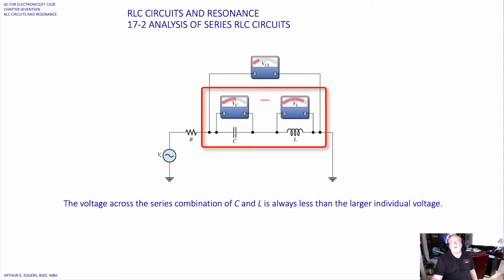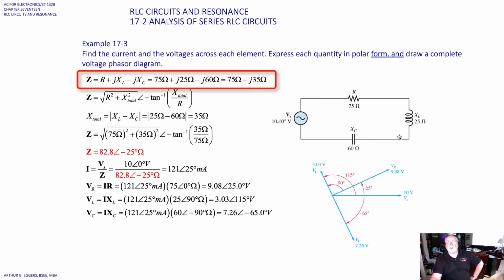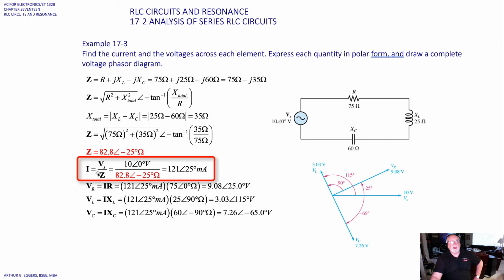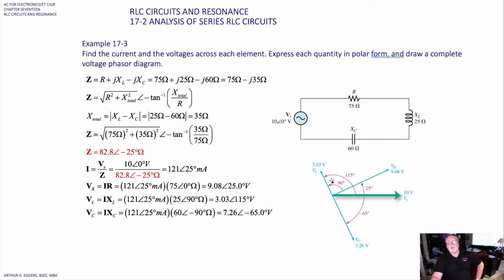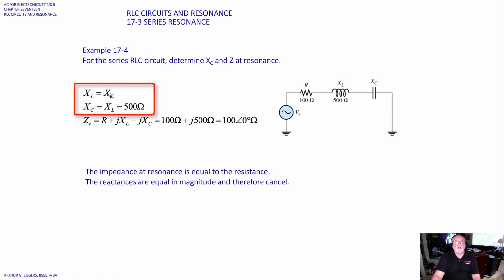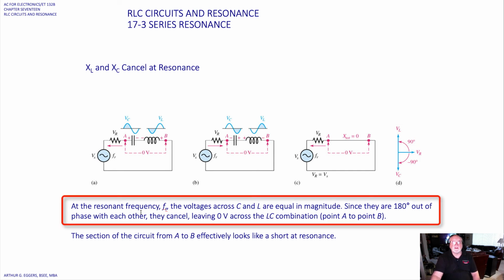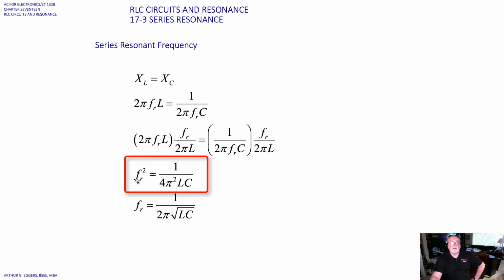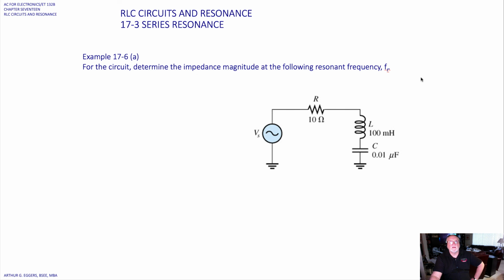ET132B AC for Electronics: Chapter 17 Part 2: RLC Resonant Circuit Analysis